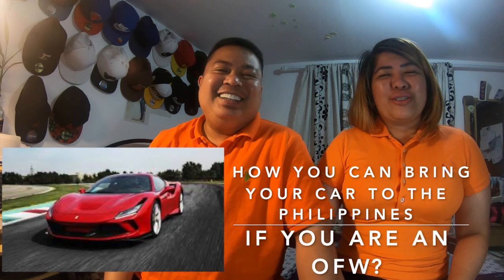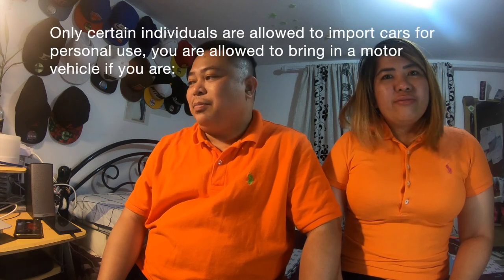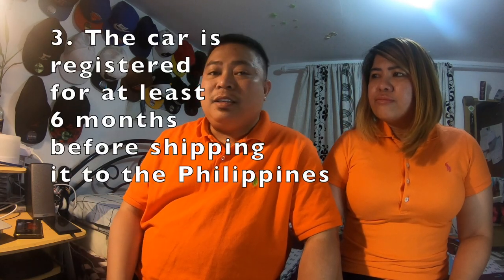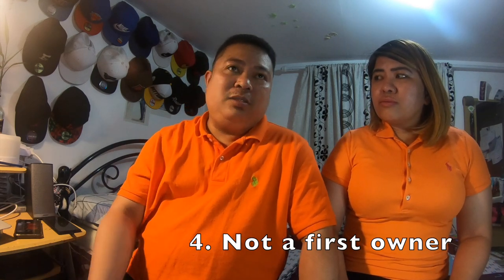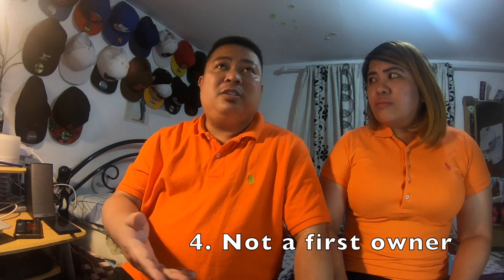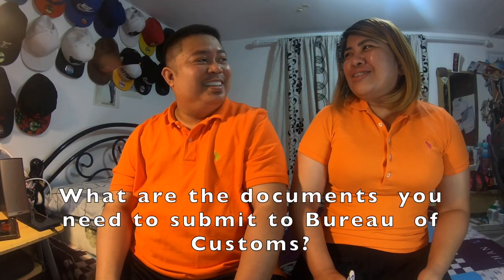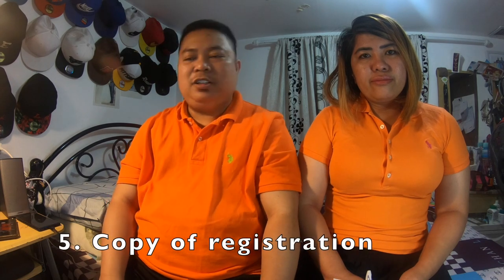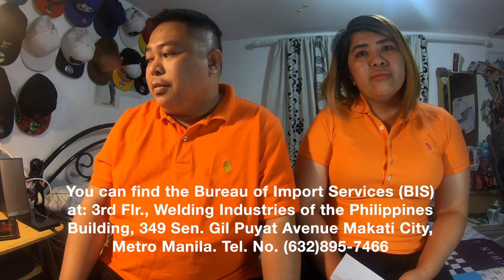How to bring your car in the Philippines as an OFW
If you are an OFW, perhaps you were thinking on how to bring your car wether its's new or used car in the Philippines. We have a great video for you to share the steps by steps procedure on the proper ways to bring your dream car back home.